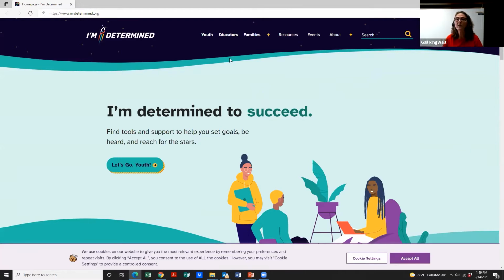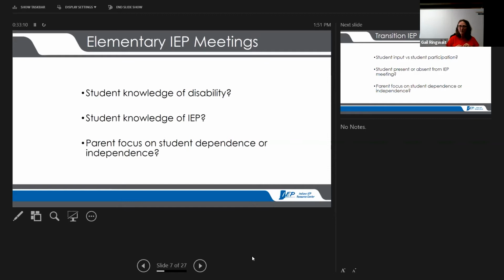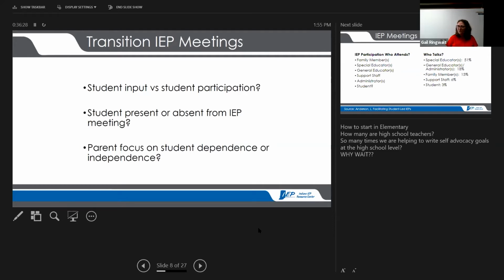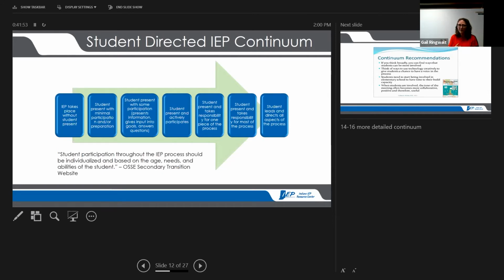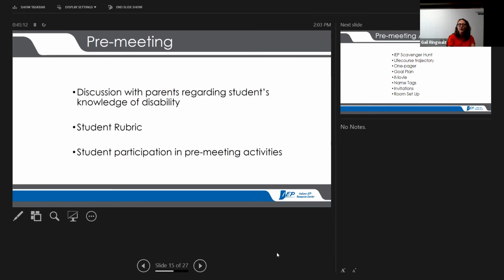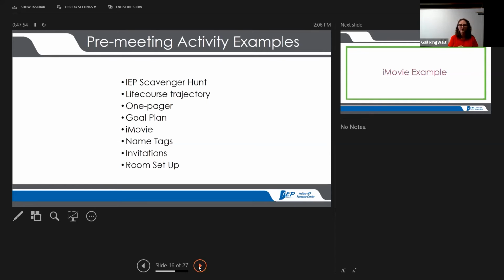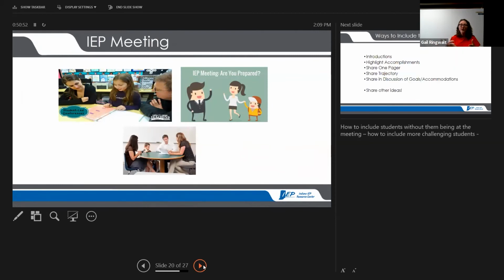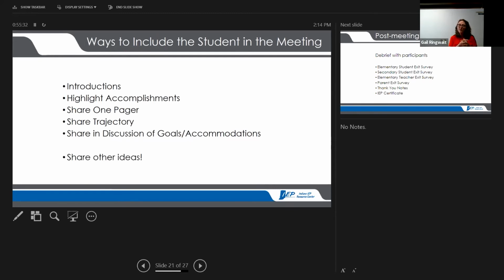Including Students in the IEP Process Before High School, WHAT??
Research has shown that including student in developing their IEPs promotes improved self-determination, academic achievement, awareness, and communication skills.  This workshop focuses on going byond the traditional transition plan involvement of students in the IEP process.  Participants will leave with tips and strategies of how to promote the involvement of any age student in the IEP meeting.